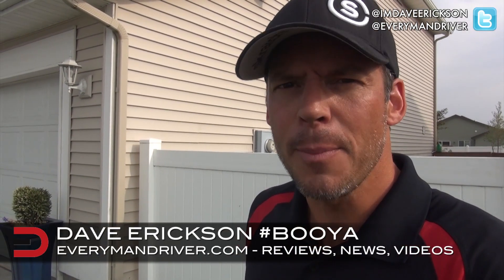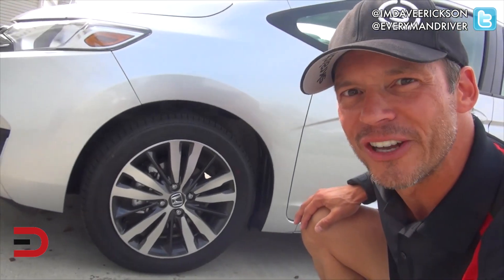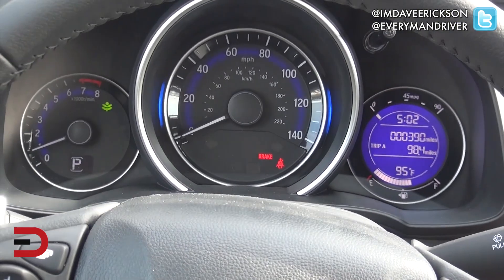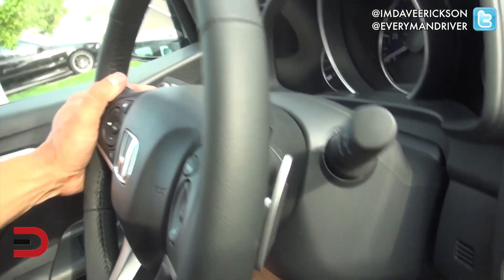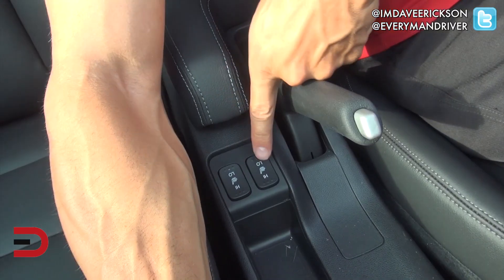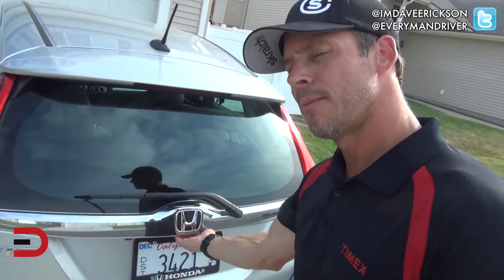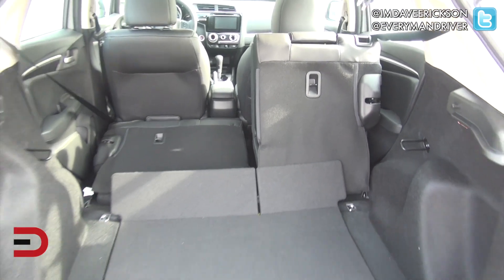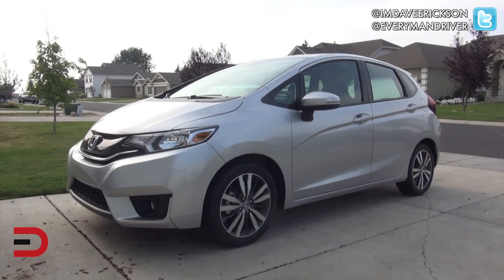Just Arrived: 2016 Honda FIT on Everyman Driver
PRODUCTS, REVIEWS & LINKS:
DJI Mavic Pro 4k Quadcopter Aerial Drone: